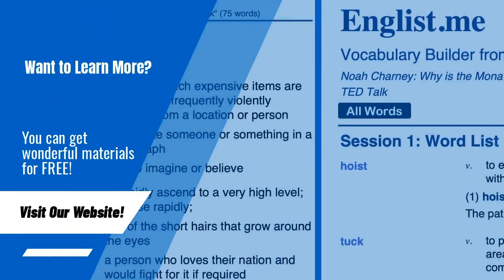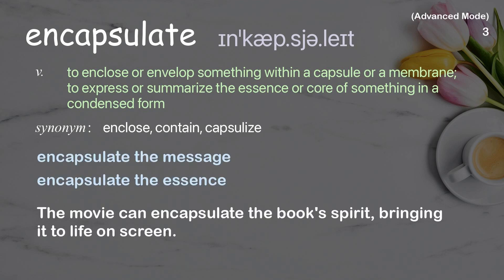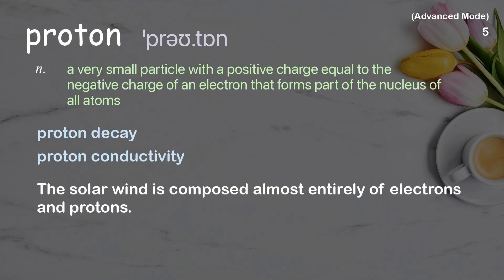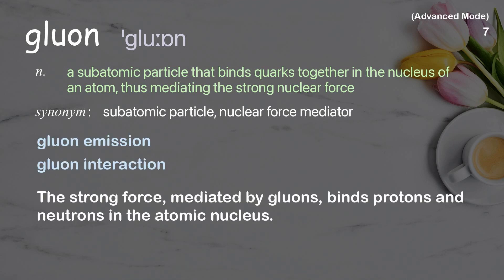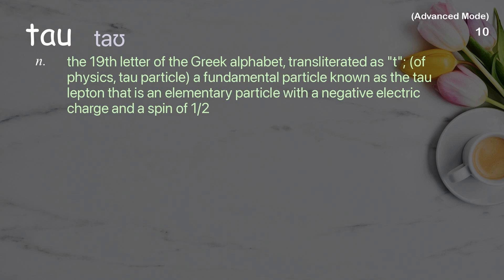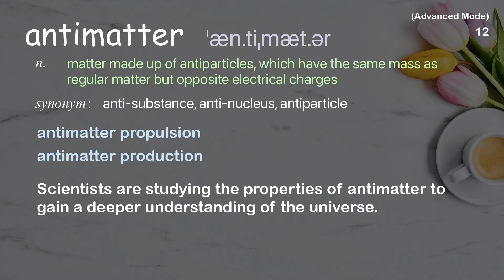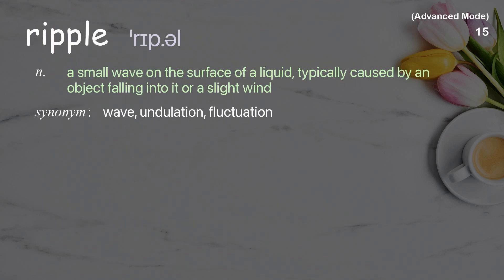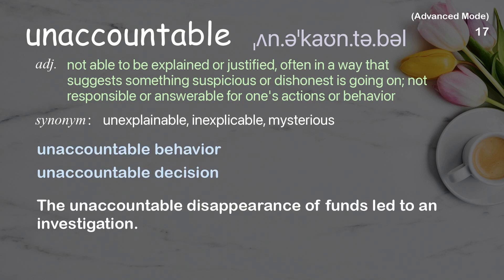17 Advanced Academic Words Ref from "What's the smallest thing in the universe? | TED Talk"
■PLEASE NOTE

■Reference Source
Jonathan Butterworth: What's the smallest thing in the universe? | TED Talk